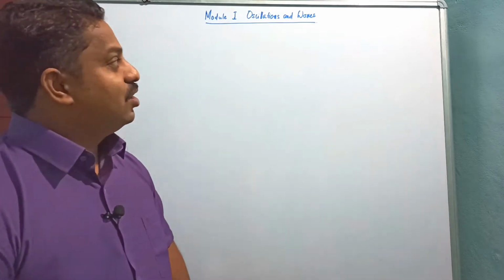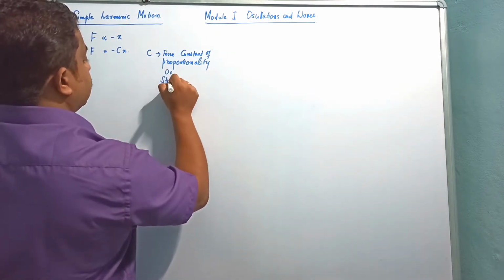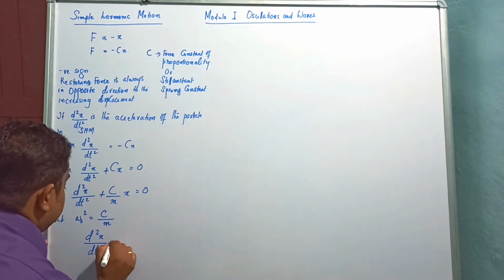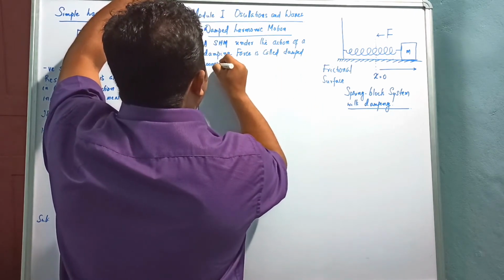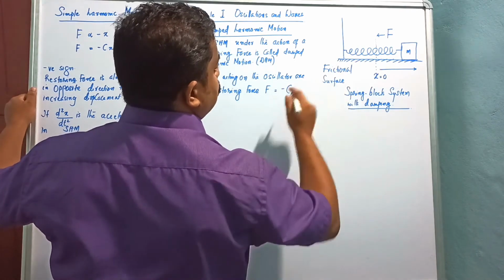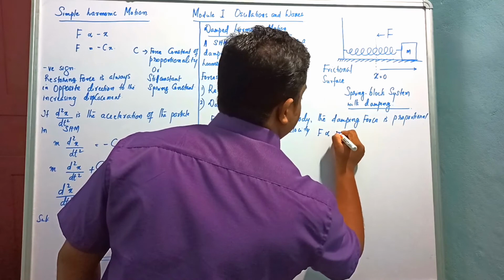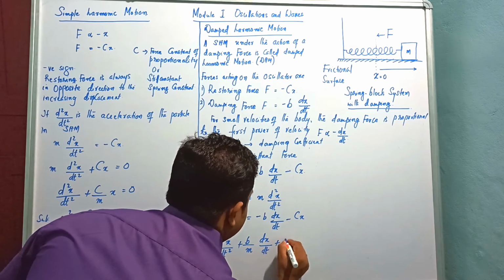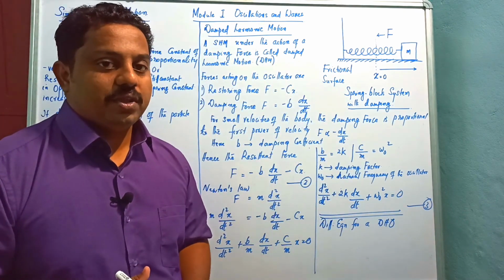Engineering Physics/Module I Oscillations and Waves/Damped Harmonic Motion - Video No 1